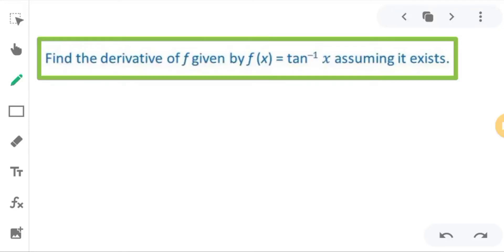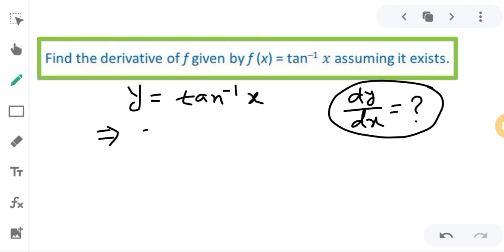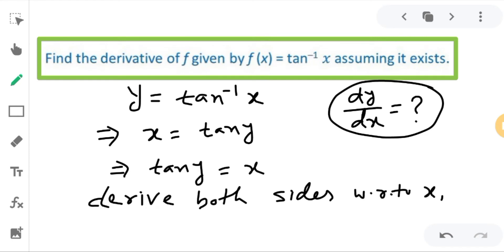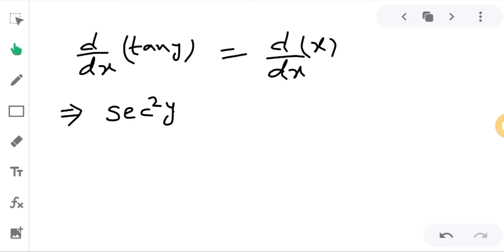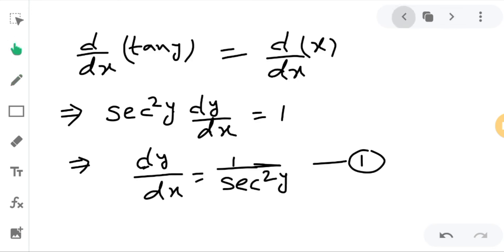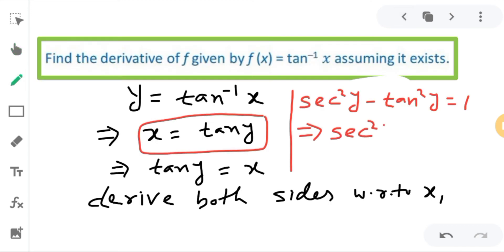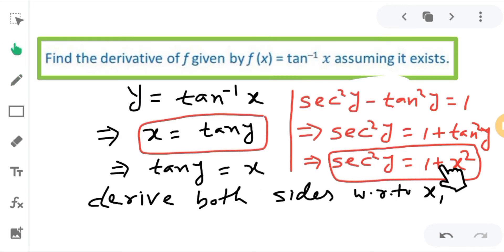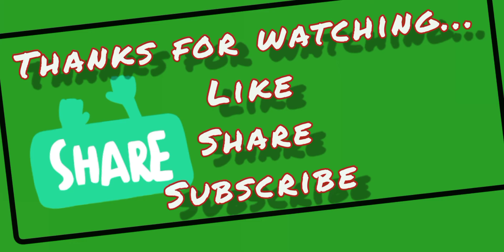Mathematics Class-12 || Example 27 - Chapter 5 Continuity and Differentiability || NCERT